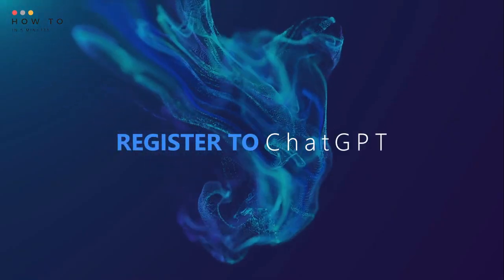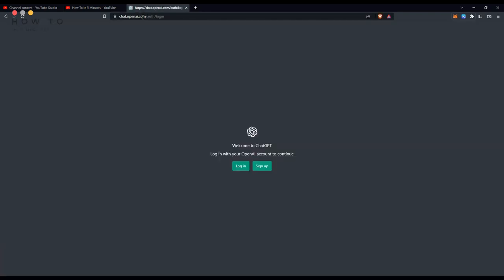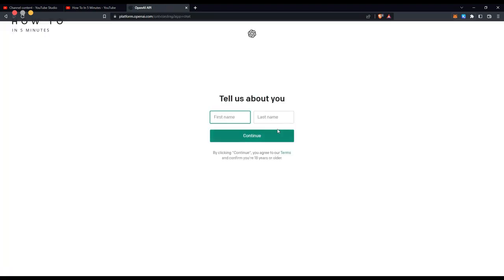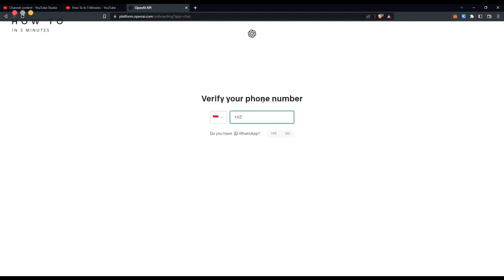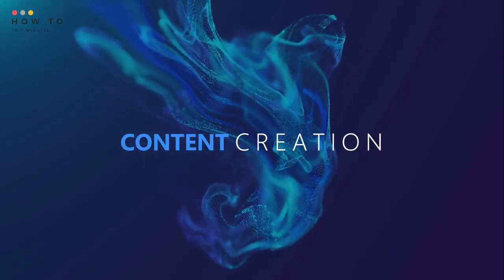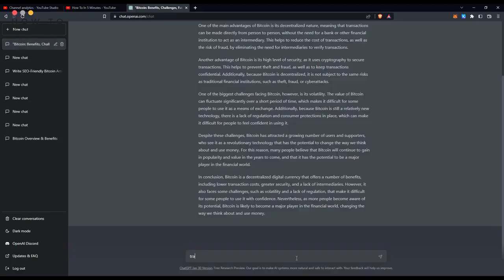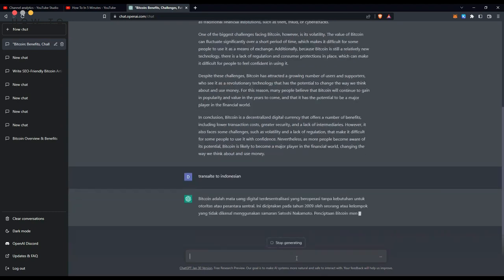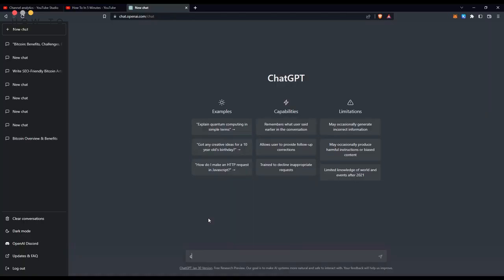AI Video Generator : Create Realistic Avatar Video with ChatGPT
Links for This Tutorial : AI STUDIOS AI Tools Arena AI Video Generator - Create Realistic Avatar Video with ChatGPT ai aivideo aivideogenerator chatgpt aiavatar avatar 3davatar This AI Video Generator can turn your ChatGPT Prompt into Realistic 3D Talking Avatar Video. This AI Video Generator is the perfect tool to make your ChatGPT generated content come to life. With this AI video generator, you can take your content creation to the next level and create realistic, interactive videos with ease. Today, we're going to explore a brand new AI Video Maker Tool. This video is divided into three chapters. In Chapter 1, we'll demonstrate how to create a video with a 3D talking avatar from ChatGPT prompt. In Chapter 2, we'll showcase 14 different avatars with various nationalities and languages, including English, Spanish, Russian, Portuguese, Hindi, Chinese, Korean, Japanese, and Indonesian. I'd love to hear your feedback in the comments section, so please let me know which avatar model you like the most. In the last chapter, we'll engage in an interactive chat with an AI human by asking some weird questions. So, let's jump right in! You can register using your Google account or email. Step 2: Once the registration process is complete, click on the "Create a Free Video" button or log in to your dashboard. Click on the ChatGPT icon to start generating a video with ChatGPT's help. Step 3: Type your command or prompt. In this video, I asked ChatGPT to create a video about how to become more productive. Select your desired template, then click "Create Your Video with ChatGPT" to start generating your video. Wait for the process to complete. Step 4: Once the generation process is complete, you can either start rendering your video or customize it to meet your needs. You have the option to change the avatar, avatar voice, avatar style, object position, or background using stock images or video stock. Additionally, if needed, you can add background music to your video. Step 5: Once everything is set up, click the export button and choose the video option. Wait for the rendering process to complete. They will send a notification to your email once it's finished. Here's an example of the video result. Looking for a free and easy way to create AI-generated videos? Look no further than Deepbrain AI’s Video Generator! With our platform, you can quickly and easily create realistic avatar videos that are 99% indistinguishable from reality. Using our simple Text-to-Speech feature, you can turn basic text into a fully-fledged AI video in just five minutes or less. Whether you’re looking to create engaging marketing content or entertaining social media videos, our Video Generator has everything you need to get started. So why wait? Sign up for Deepbrain AI’s Video Generator today and start creating your own AI-generated videos for free! News : Microsoft GPT 4 is coming this week! Follow this channel to stay up-to-date on the latest Chat GPT-4 technology and features! aivideogenerator aivideo ai aitools chatgpt chatgpt aiavatar texttovideo aivideoediting aivideomaker synthesia texttovideoai invideo pictory aigeneratedvideo synthesiaai aianimationgenerator contentcreation aivideoeditor texttovideoaifree artificialintelligence bestaitools gpt4 chatgpt4 microsoftgpt4 bing binggpt4 midjourneyv5 midjourney v5 video coming son!